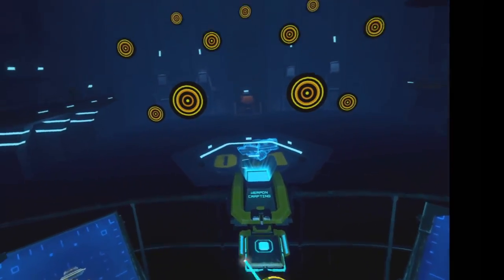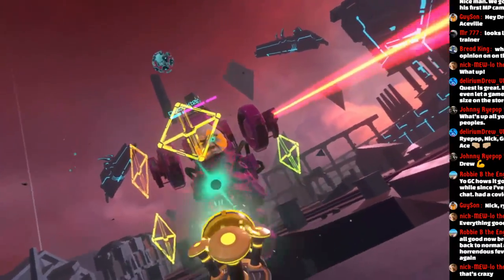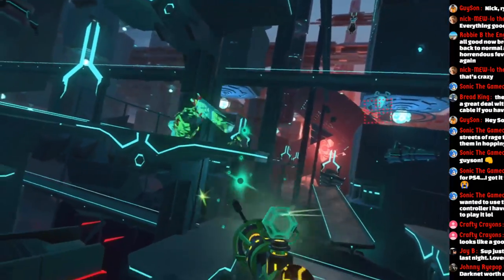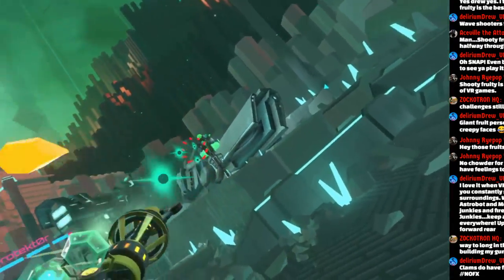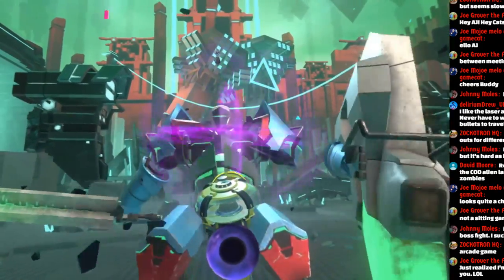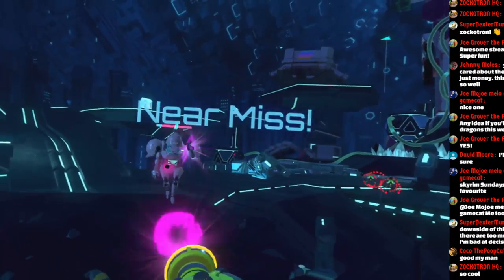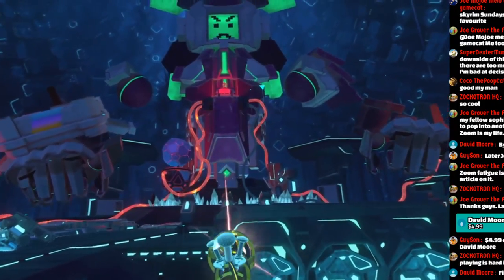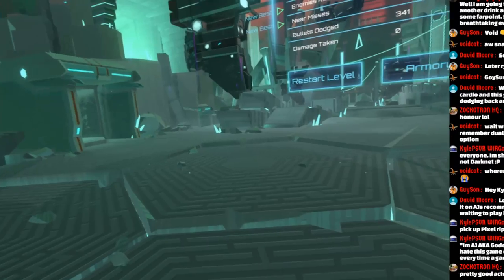Blasters of the Universe PSVR | Move Controllers | On Sale! (1080p60fps)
Today we're playin with power as we take on the Bullet Hell Shooter Blasters of the Universe by Secret Location.

Hardcore Gamer dedicated to following and supporting PSVR Offering Tips, Reviews, Livestreams, Discussions, Walkthroughs, Early Access Gameplay, Developer Interviews, and the latest on everything PSVR!

All Games Played on the PS4 Pro